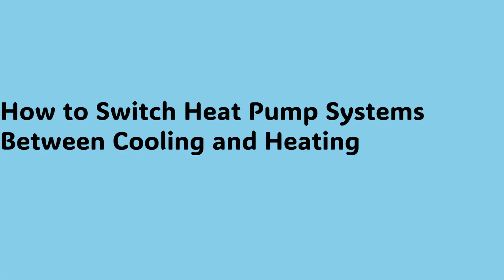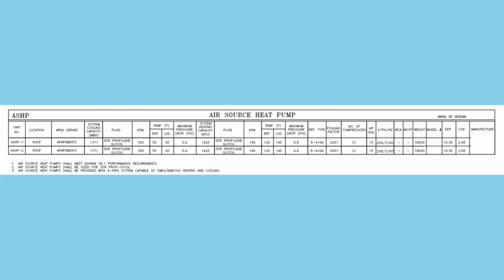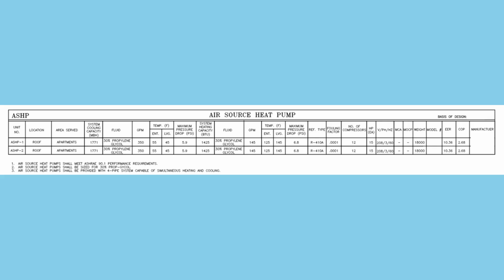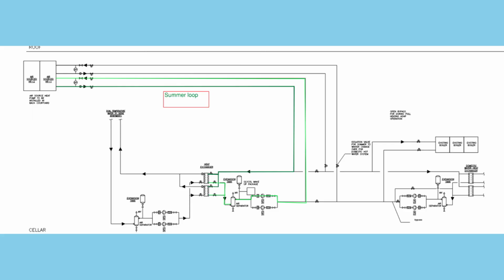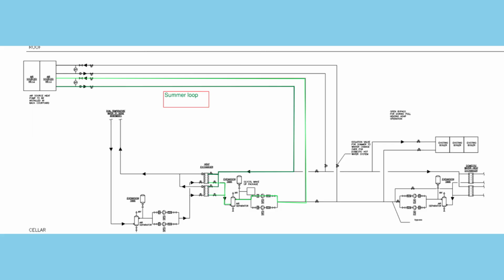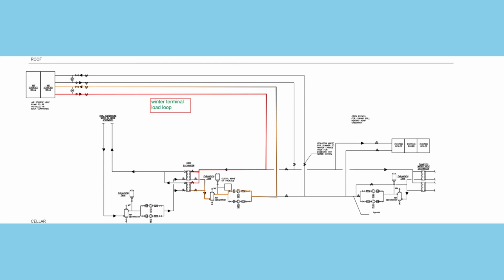How to Switch Heat Pump Systems Between Cooling and Heating during shoulder season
One of the most common questions property owners ask is: How do we switch a heat pump system from cooling to heating, or from heating to cooling, in multifamily and commercial projects?

In this video, we walk through:

A sample heat pump schedule for both modes

How 2-pipe and 4-pipe systems handle changeover

Why the process takes time and isn’t just a BMS command

The importance of loop temperature and compressor operating envelope

Best practices for working with your manufacturer’s representative to ensure a safe and efficient transition

If you’re a property owner, facility manager, or engineer, this will give you clarity on how seasonal changeover works and what to expect during the process.